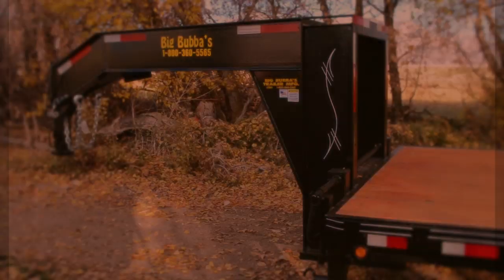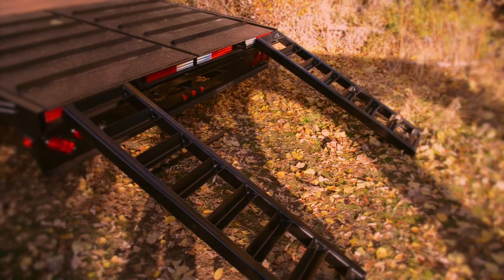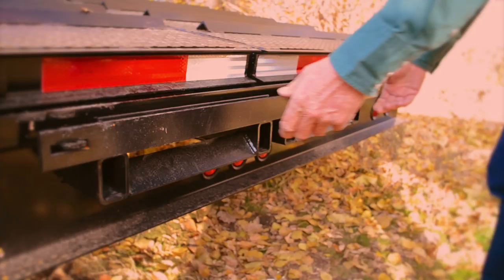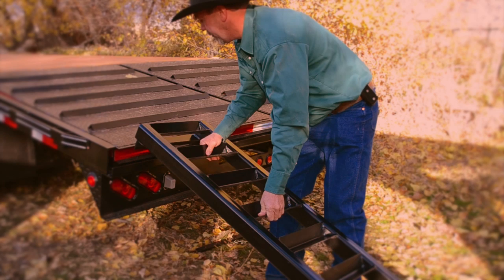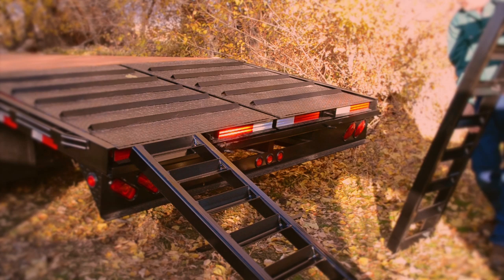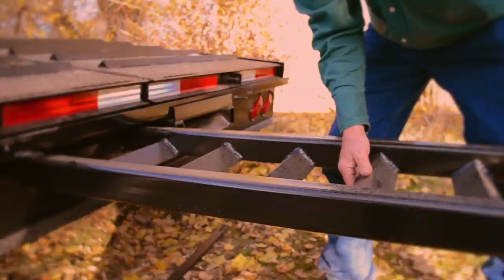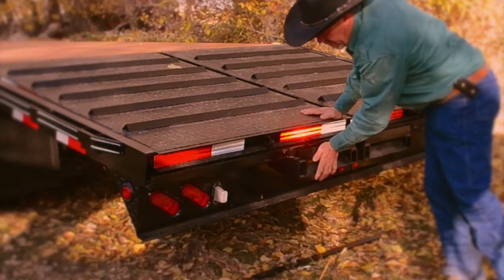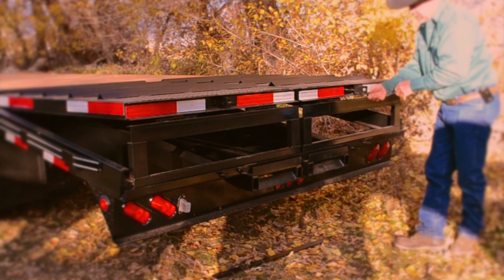Big Bubba's Trailers: Dove-Tail Ramp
Our Custom made goose neck trailers come with some pretty amazing features to make your job easier. The Dove-Tail Ramps is only just a small part of what makes our trailers unique and the best.